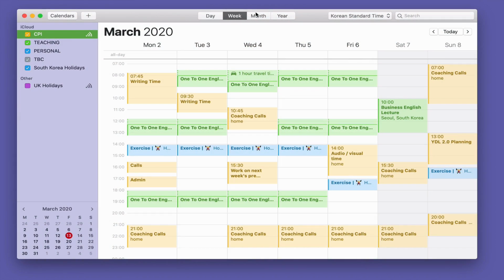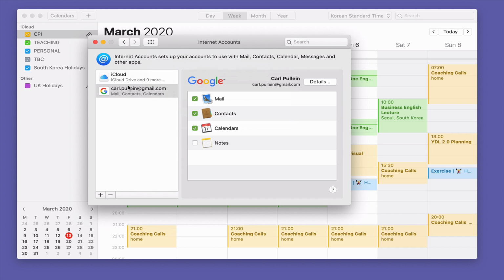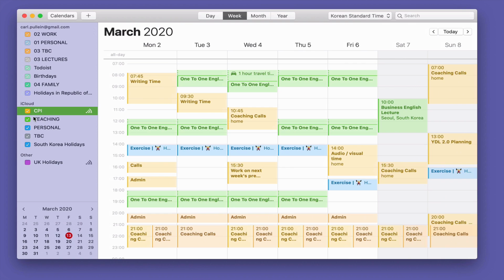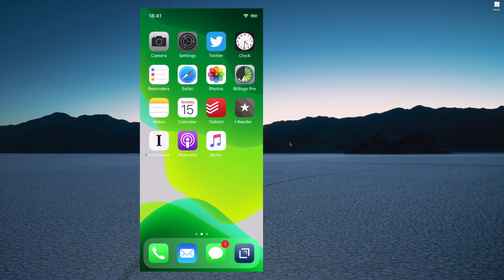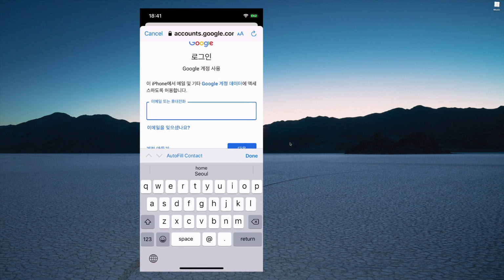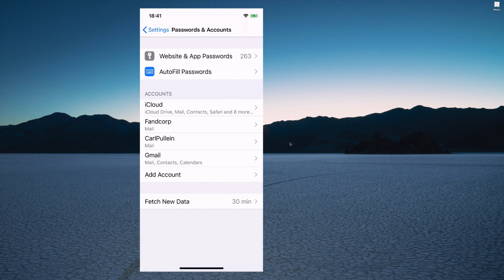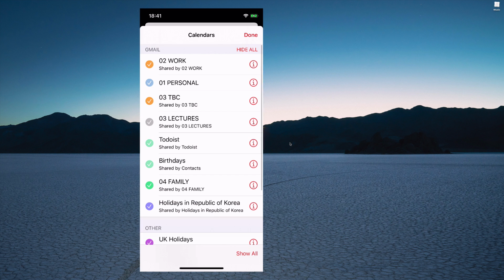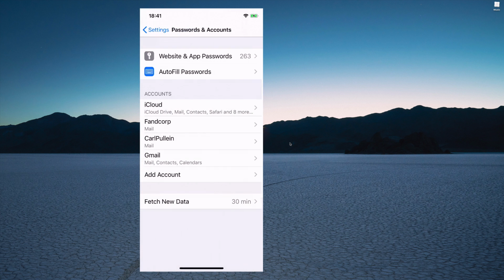Setting up Google Calendar on Your Apple Devices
Sometimes we have to use a calendar other than iCal. So in this week’s episode I show you how to set up a Google Calendar on your desktop and phone.

NEW!
PRODUCTIVITY MASTERCLASS
Create Your Own Custom Daily Workflow
Take a look at my lasted course. A course designed to help you create you own workflow that will keep you focused on what’s important everyday.